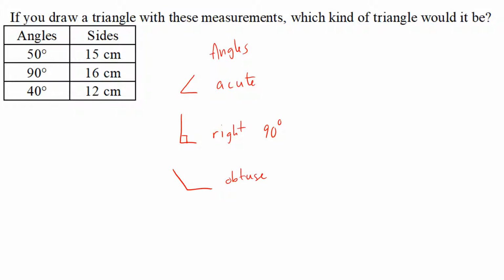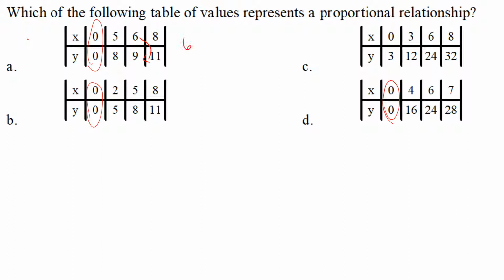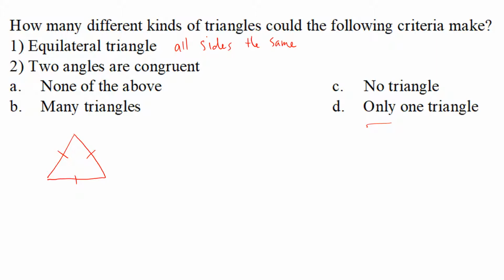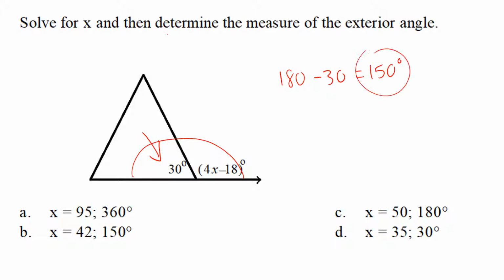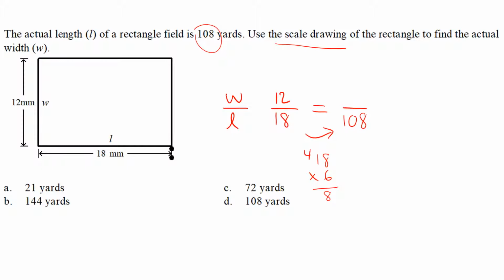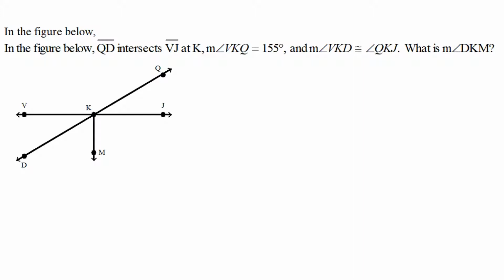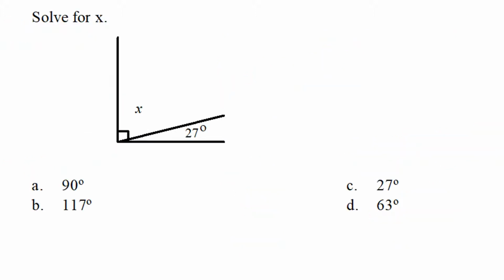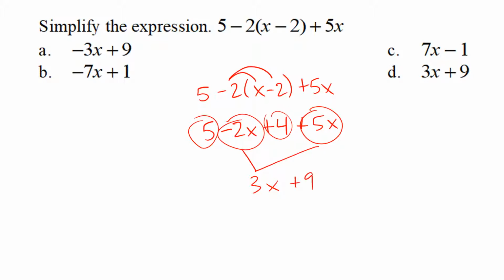Math 7 EMC 7 Test Review